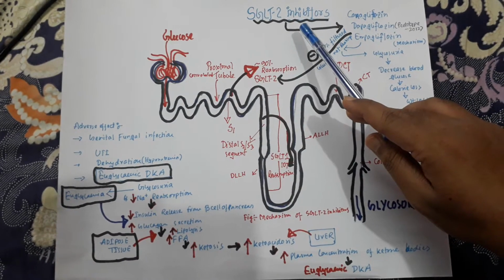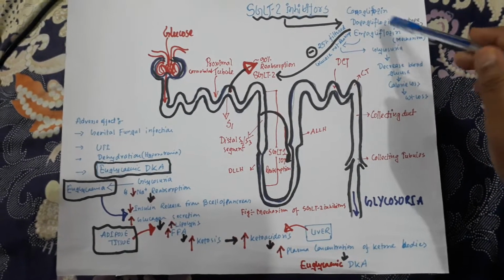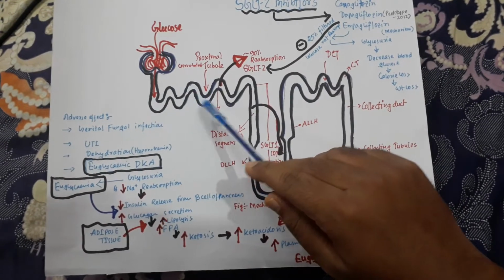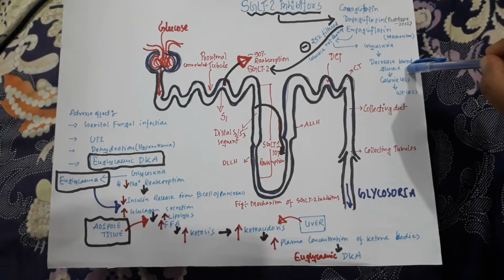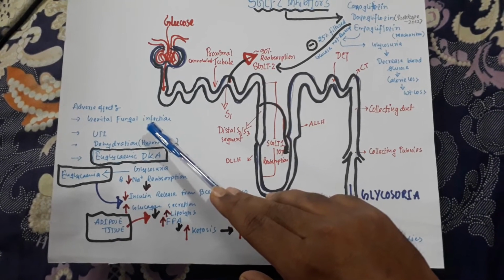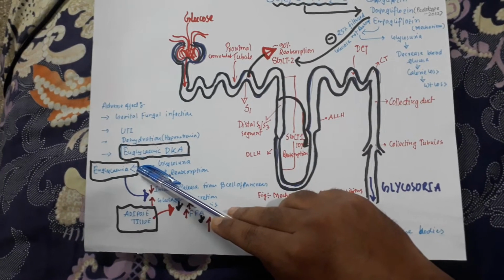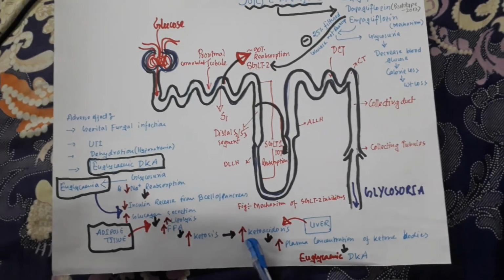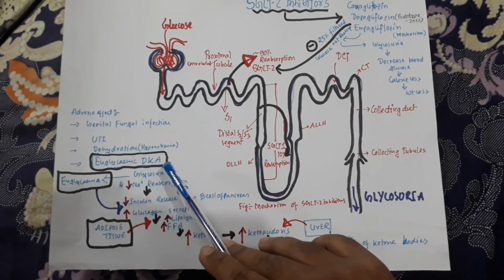Antidiabetic drug(SGLT-2 INHIBITORS)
SGLT-2 INHIBITORS
PHARMACOKINETICS
MECHANISM OF ACTION
RENAL GLYCOSURIA
INDICATIONS
ADVERSE EFFECTS
HOW UTI DEVELOPS BY USING#EMPAGLIFLOZIN?
HOW VAGINAL CANDIDIASIS DEVELOP TO EMPAGLIFLOZIN?
NEWER AGENT FOR HEART FAILURE.